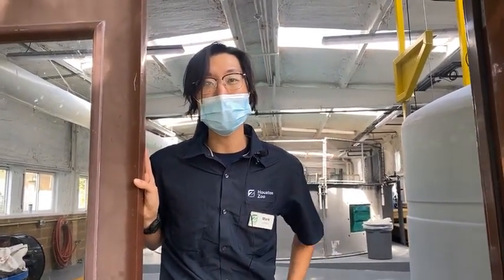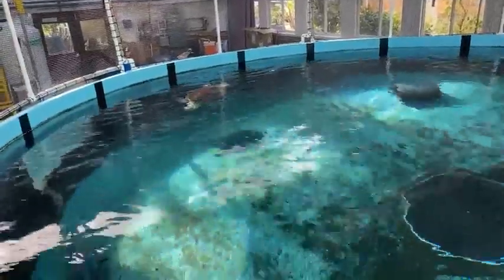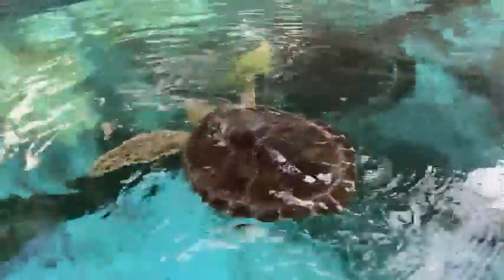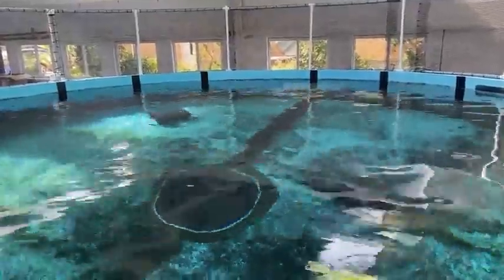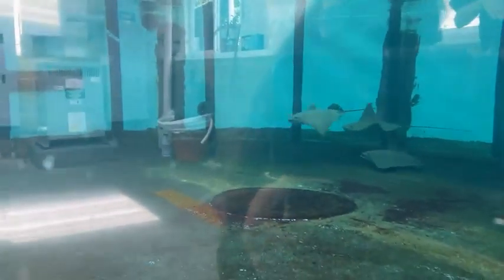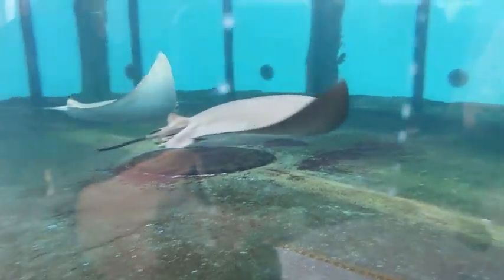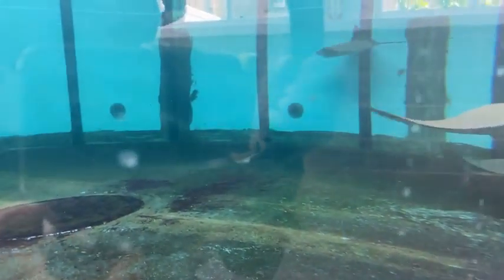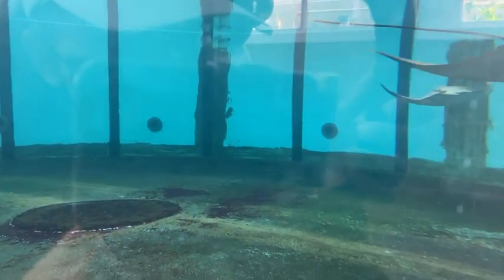September 22 - Aquarium Care and Quarantine Center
Cownose rays hover over the ocean floor to find their prey by using multiple senses, including smell and electroreception. They then use the ridges on the underside of their mouth to form a suction cup to suck up their food and crush it with their plate-like teeth.  You’ll be able to see cownose rays and other aquatic species in our newest exhibit, Galápagos Islands, which opens next year.